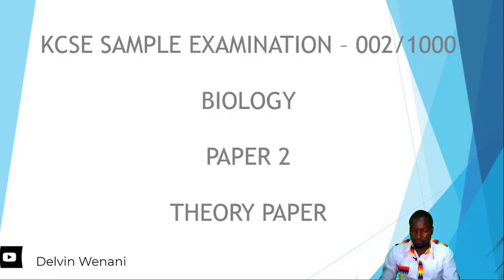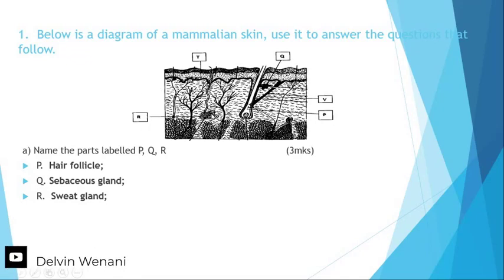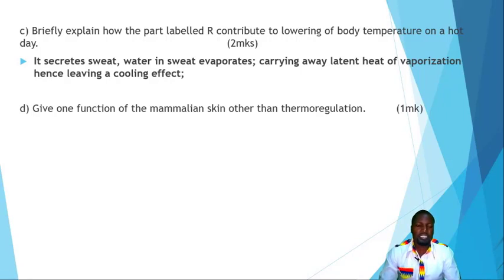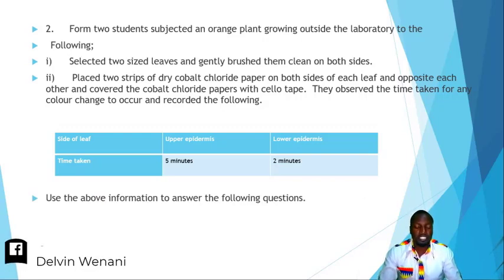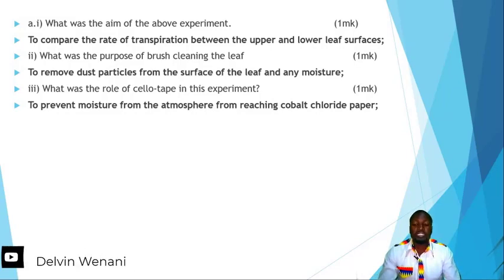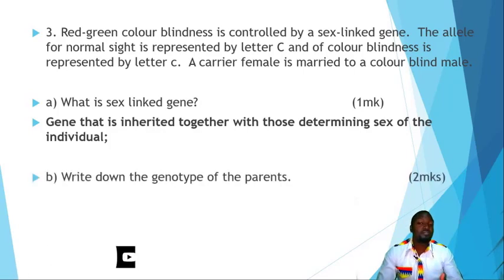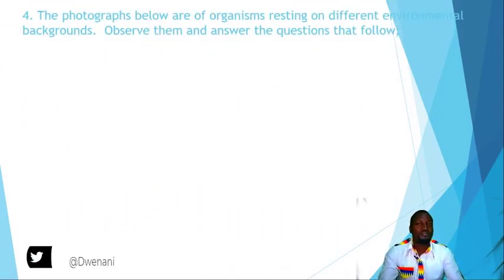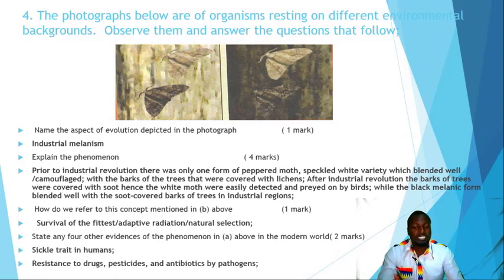KCSE Revision Biology PP2 002